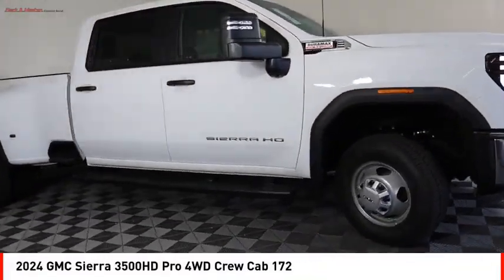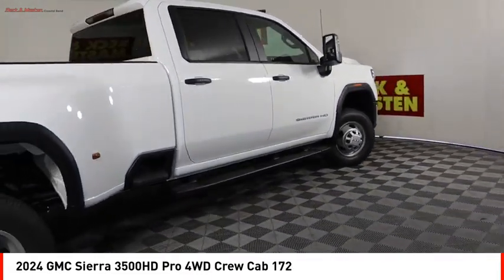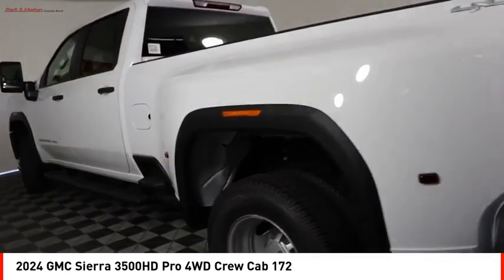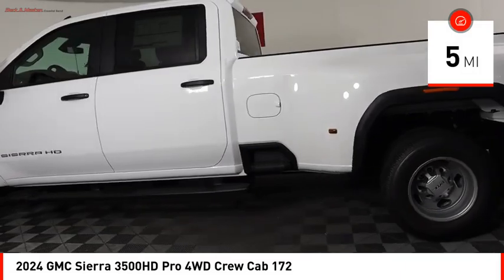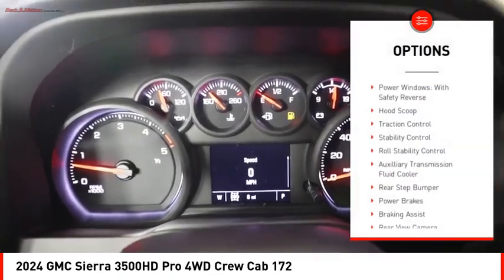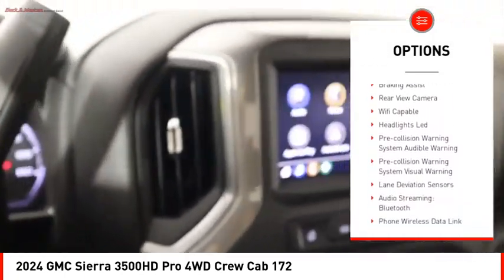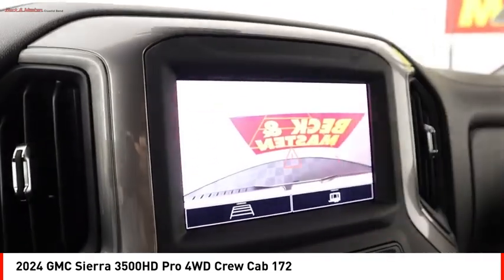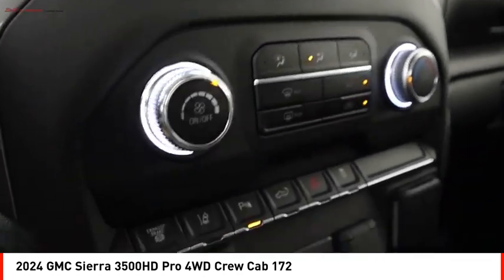2024 GMC Sierra 3500HD Houston TX RF271087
2024 GMC Sierra 3500HD Pro 4WD Crew Cab 172